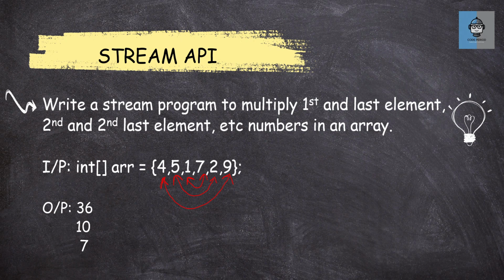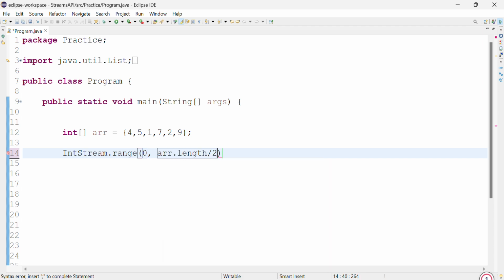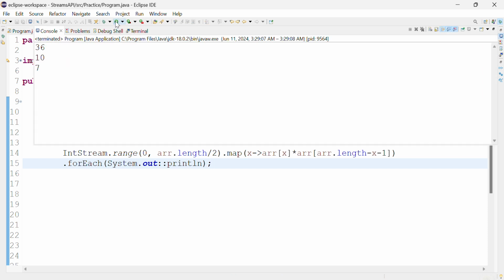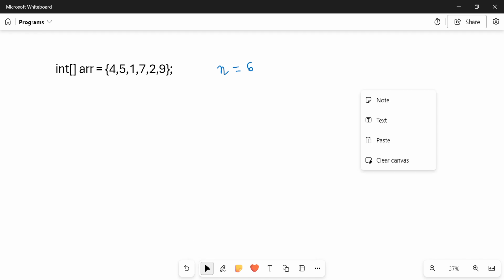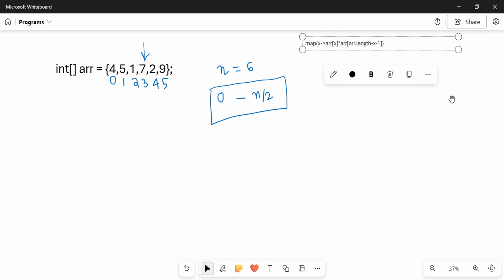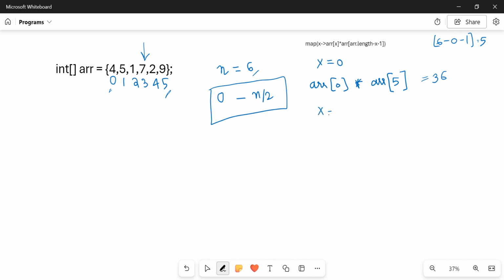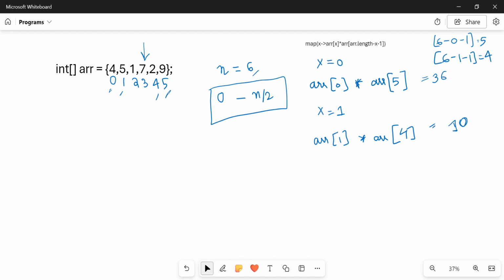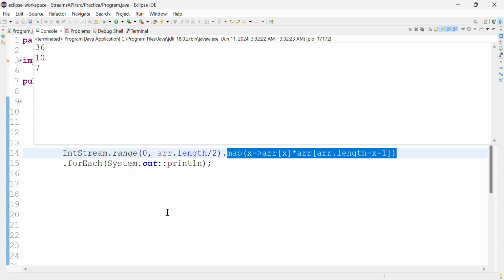Java 8 Stream API-18 Write a program to multiply 1st and last element, 2nd and 2nd last element etc.